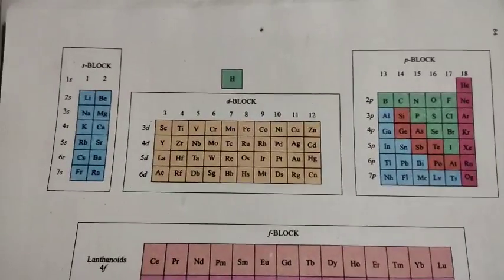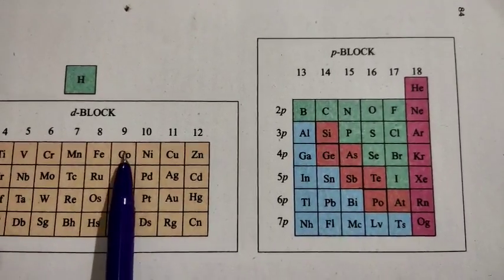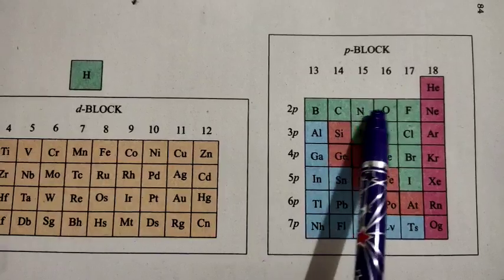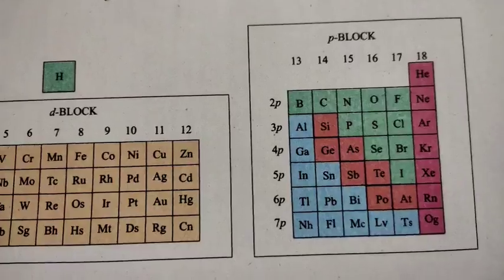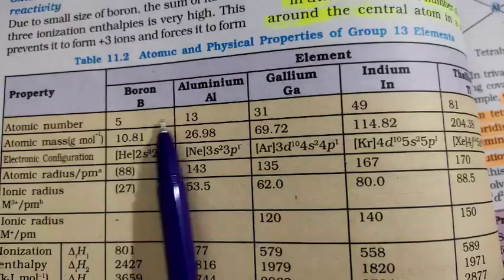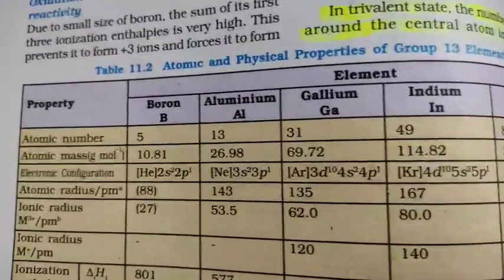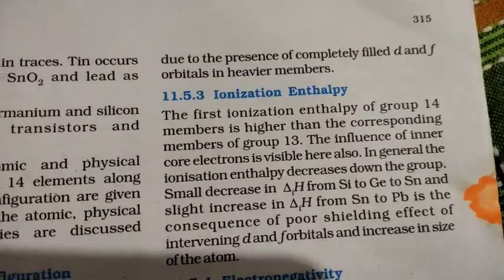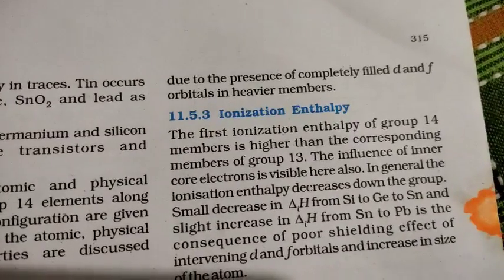P block elements